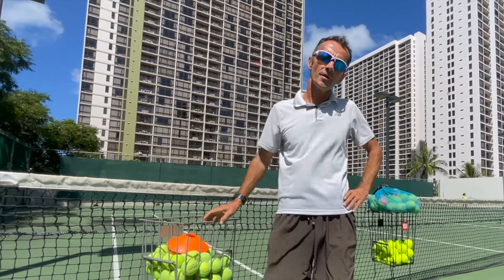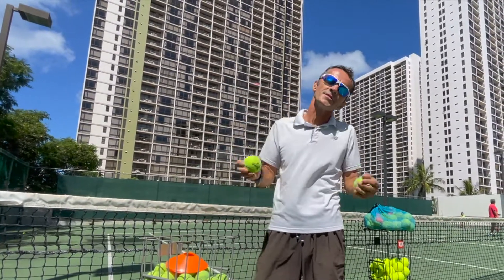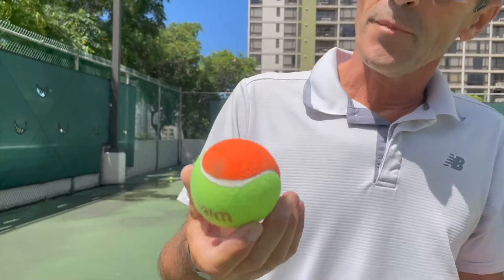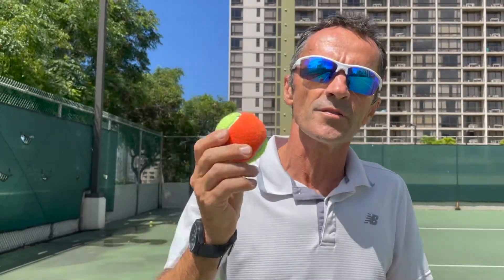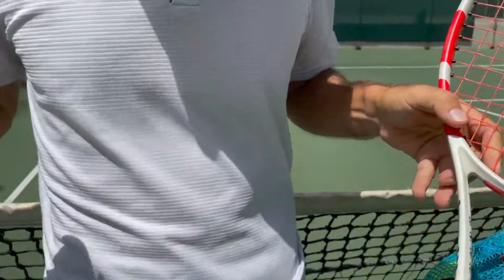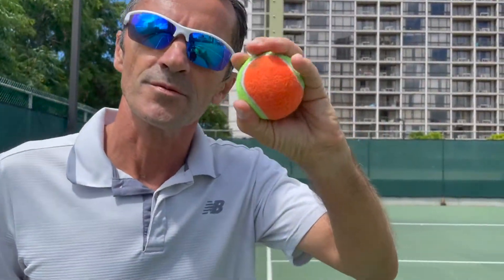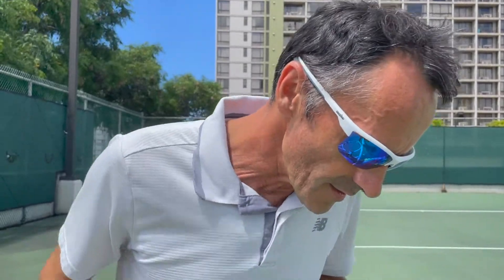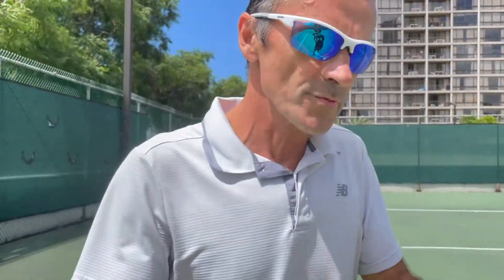Orange Tennis Ball Tips